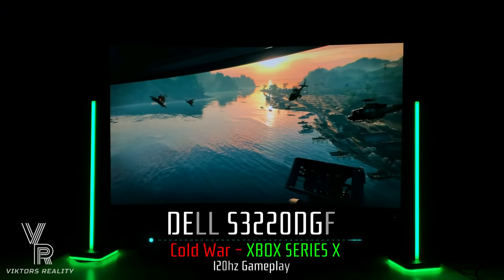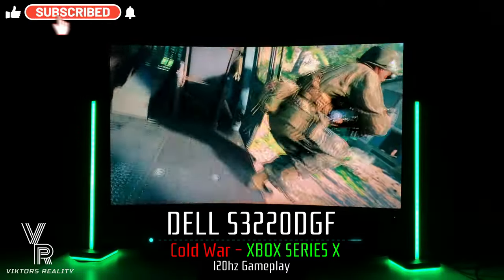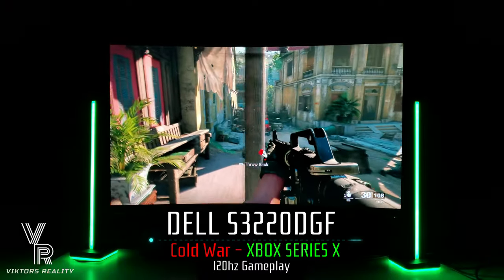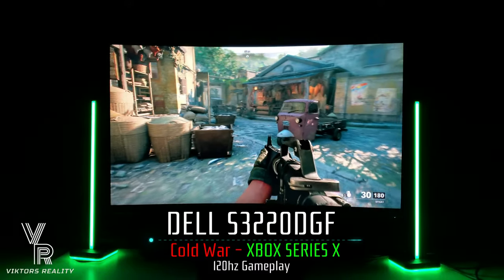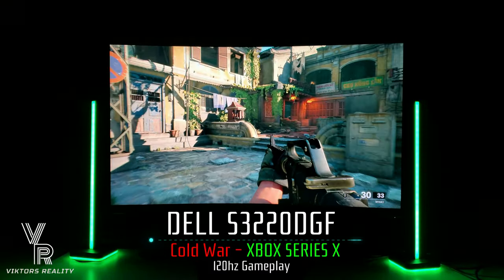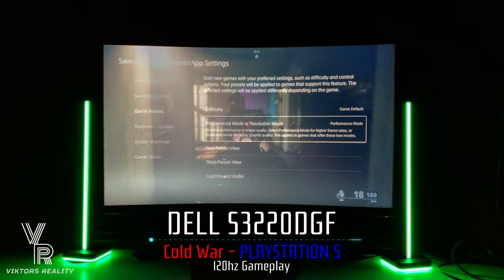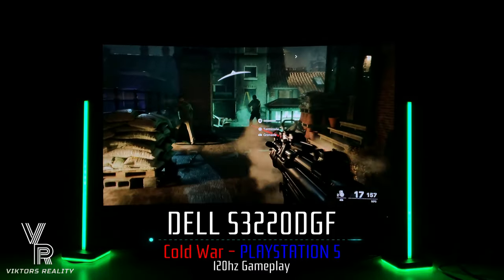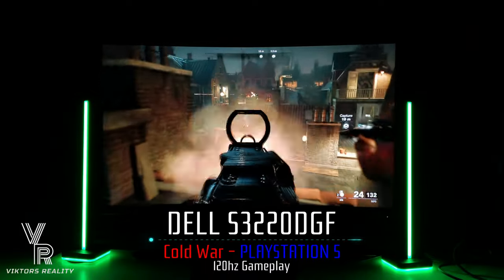Dell S3220DGF 120hz Gaming XBOX SERIES X - PLAYSTATION 5 - Cold War CoD / XSX / PS5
Dell S3220DGF 120hz Gaming XBOX Series X Playstation 5 CoD PS5

120hz Monitor Gaming on the Dell S3220DGF Monitor XBOX SERIES X PLAYSTATION 5

*This video is confirmed for June+ A03/A04 Panels*

Hi Friends Welcome to Viktors Reality:
Today I have a video on how the Dell S3220DGF accepts 120hz signal on the XBOX Series X and Playstation 5. The S3220DGF can handle both consoles at 120hz at 1440p. Here is CoD Cold War on the Campaign showing awesome smoothness 120hz provides. This is a perfect overall budget priced Monitor for the size and features and perfect to get you into 120hz Console Gaming... But remember its an amazing dual purpose monitor... as its 165hz on PC is great!

Dell S3220DGF 32" - A03/A04
1440p 165hz VA Curved Display
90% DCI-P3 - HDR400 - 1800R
4k Signal Acceptance*
1440p/120hz Gaming XSX/PS5*
*Tested by Viktors Reality*

MagicFiber Gloves